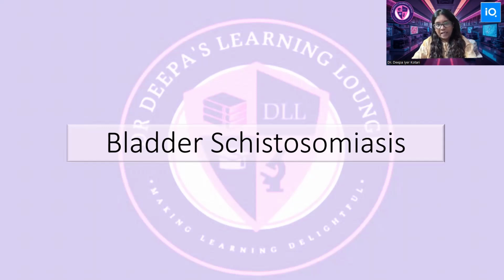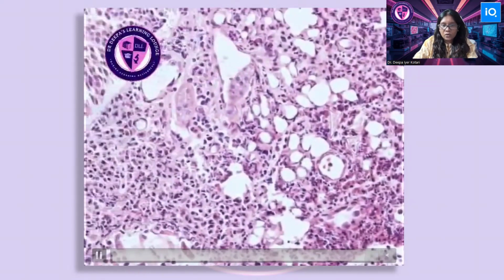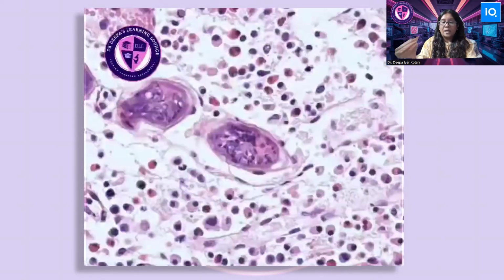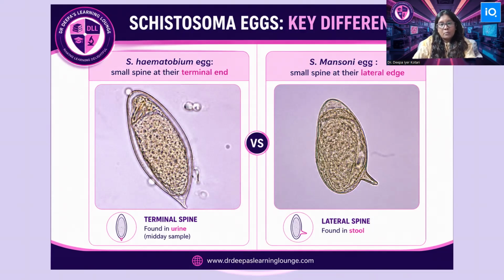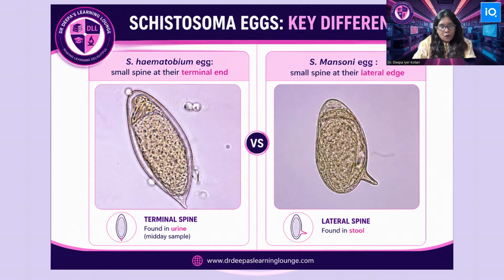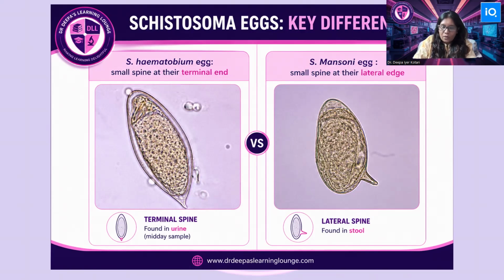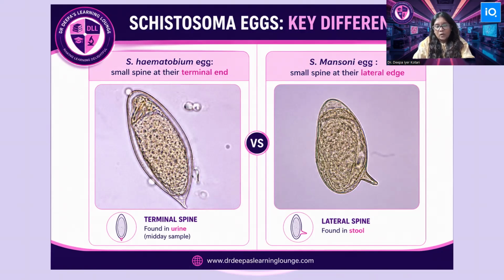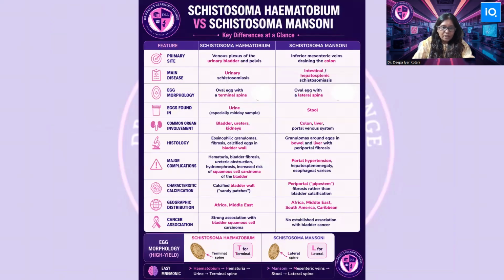Schistosomiasis pathology clinicalpathology drdeepaslearninglounge surgicalpathology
"In every bladder biopsy showing granulomatous cystitis with prominent eosinophils, especially in patients from endemic regions or with a relevant travel history, always search carefully for terminal-spined eggs. They may be sparse or completely calcified, and identifying even a single characteristic egg establishes the diagnosis."